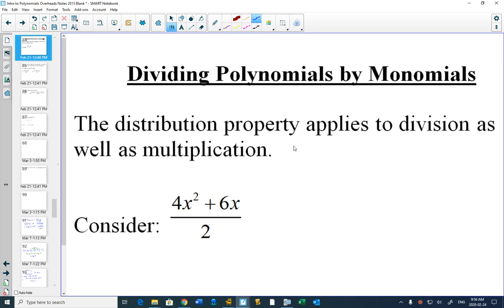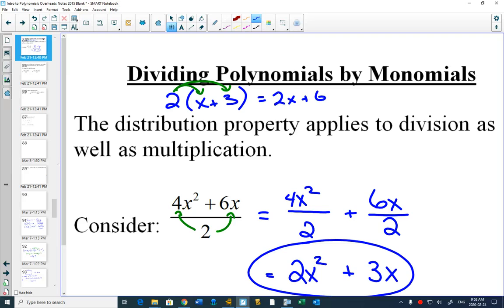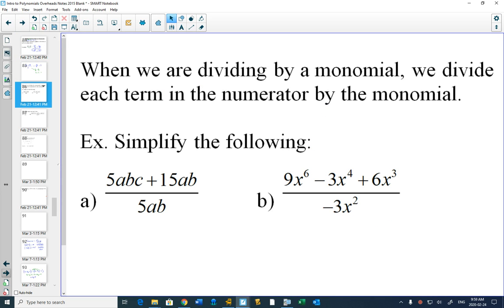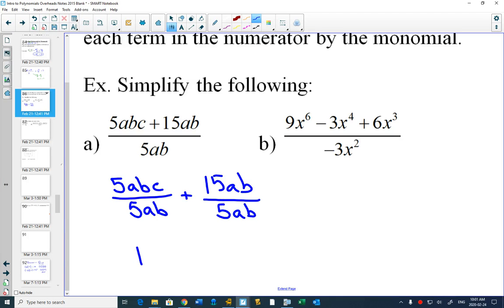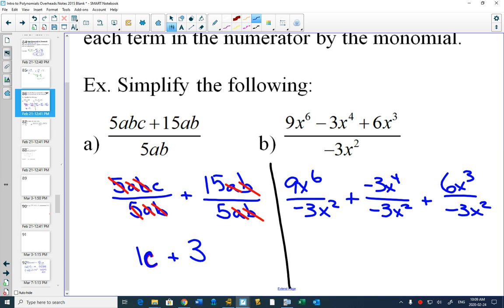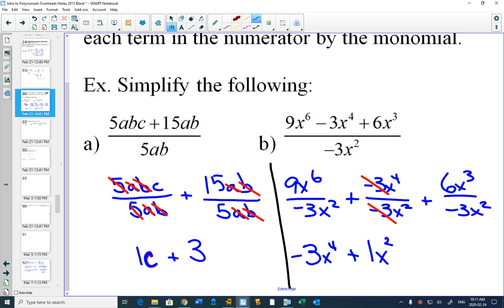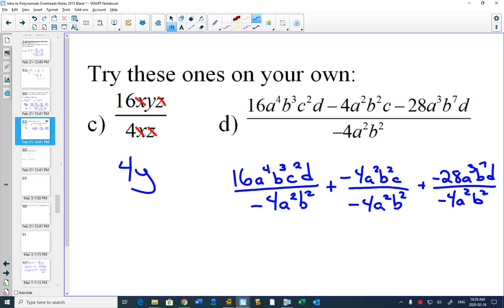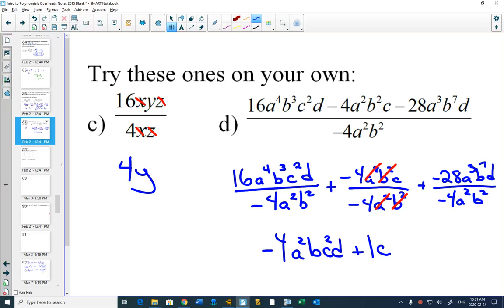10FT Dividing Polynomials by Monomials